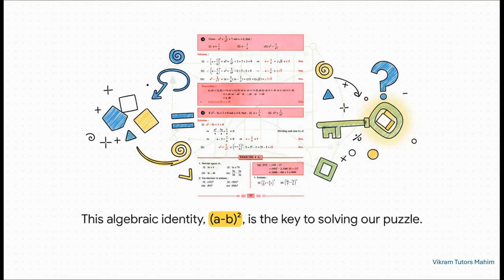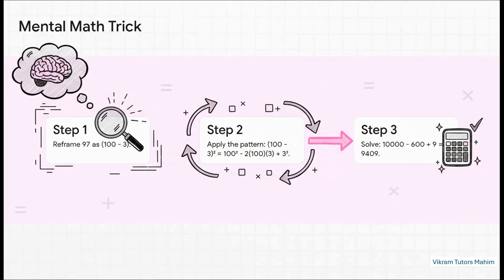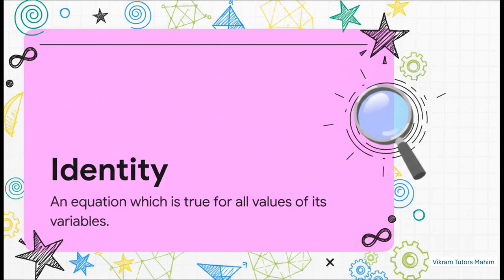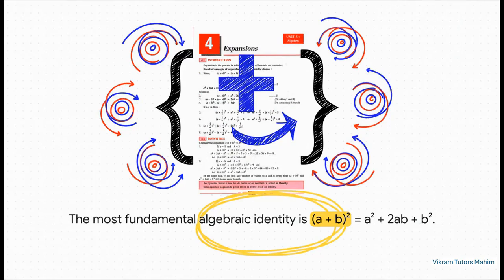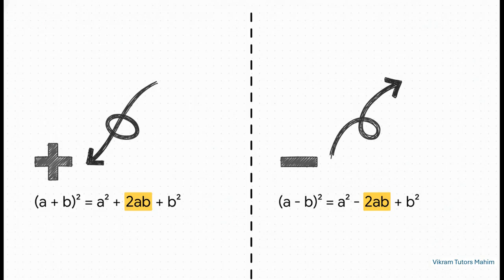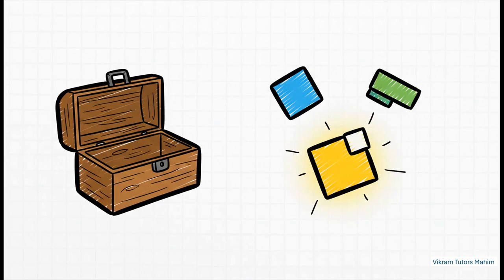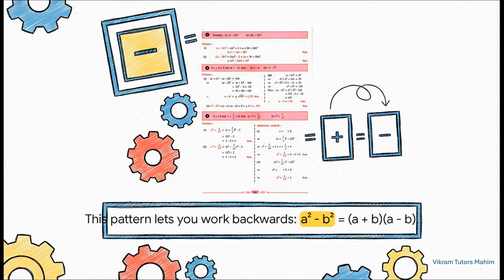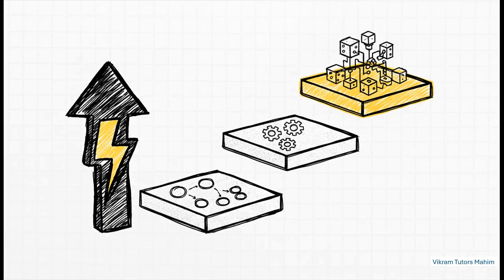Chapter 4 Expansion short